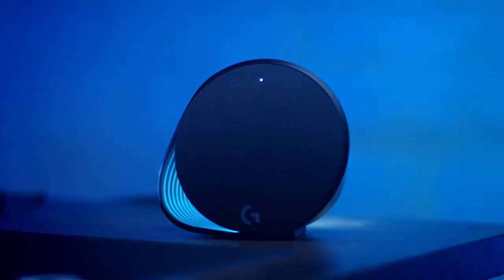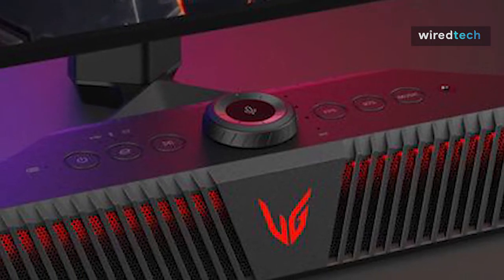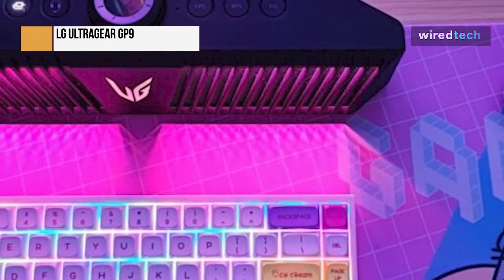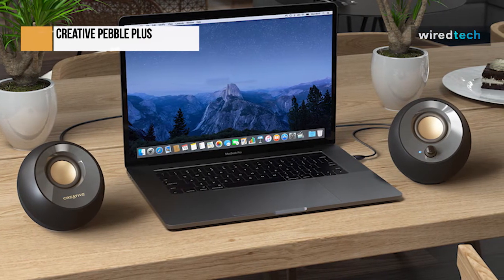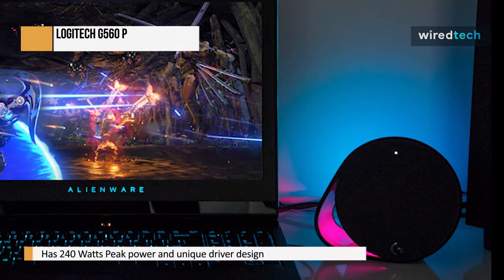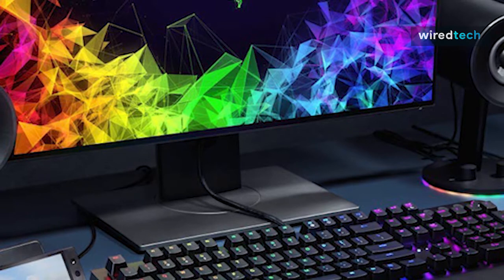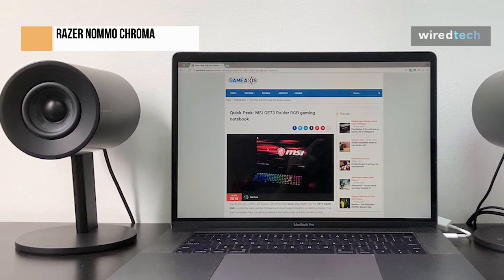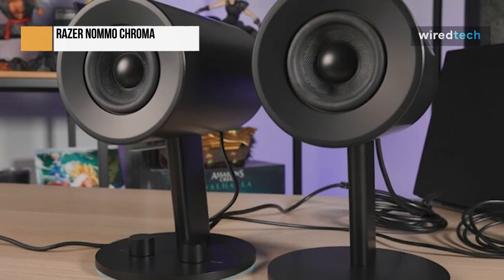Best Gaming Speaker 2022| Boost your desktop sound!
Ola Amigo, We Have The Best Gaming Speaker Fit For You Here!

➟ Klipsch ProMedia
➟ LG UltraGear GP9
➟ Creative Pebble Plus
➟ Logitech G560 P
➟ Redragon GS550 Orpheus
➟ Razer Nommo Chroma

00:00 Intro
00:16 Klipsch ProMedia
01:23 LG UltraGear GP9
03:12 Creative Pebble Plus
04:19 Logitech G560 P
05:58 Redragon GS550 Orpheus
07:11 Razer Nommo Chroma

I hope you all are doing well, so in today's video, we'll discuss Best Gaming Speakers 2022. Best Mixing Headphones 2022. All the product links are given in the description video below. So without further ado, let's jump straight into the video.

Klipsch ProMedia
Klipsch ProMedia 2.1 speaker system is one of the oldest PC/gaming speaker systems on the market, and it's still one of the most popular speaker systems. It is an excellent choice for gamers, but it's also great for movies and music, and the speaker system is under $200. The subwoofer can go down to 31Hz, which is pretty low for its size. Those two-way satellites with recognizable Klipsch MicroTractrix horn tweeters and mid-bass woofers deliver rich and detailed mids and highs. There are also some downsides you should be aware of. The first and the most annoying thing is that satellites are hardwired. The cables are long (probably even too long) but are not detachable. If a cable breaks, you must open the satellite speaker to replace it. Also, the speaker is pricey, mainly because it's THX-certified. THX certification is not free; to get the certificate, you must pay for the tests.
If you are looking for a 2.1 speaker system and your budget is set at $150 or $200, Klipsch ProMedia 2.1 speaker system is one of the best options. It delivers excellent sound quality with punchy bass, clear and detailed mids, and crisp highs.

LG UltraGear GP9
A gaming headset is typically the best way to get high-quality sound for games. Still, headphones and even gaming laptop speakers can't exactly fill a whole room with sound. You need a separate speaker system if you want powerful audio for your PC. The $499.99 LG UltraGear GP9 is a soundbar explicitly built for gaming, with a design that can fit under your monitor. It supports Bluetooth playback, sports RGB lighting, and even has a headset port that enables it to function as a surround-capable sound card.
Most importantly, it drives loud, clear audio. The GP9 has a chunky, trapezoidal design with gamer-targeted, industrial-themed elements, such as angled slats that sit over metal grilles and RGB lighting that lights those grilles and the centered UltraGear logo. The speaker measures 2.9 by 14.8 by 3.9 inches (HWD) and weighs a hefty 3.3 lbs. It's short enough to fit comfortably under your monitor and heavy enough to stay in place on your desk. The GP9 relies on two sets of 2-inch woofers and 0.8-inch tweeters, each paired with a passive bass radiator on the back; it has a maximum output power of 20 watts.
 You can't use Bluetooth and wired connections simultaneously. Still, you can connect your phone to the speaker via Bluetooth and use the GP9 as a speakerphone. Otherwise, the Bluetooth connectivity feels like a secondary function because the GP9 isn't ideal for a portable speaker; it has a modest battery life (up to five hours between charges).
The LG UltraGear GP9 ($499.99) is a powerful soundbar that can sit below your monitor to deliver loud, detailed sound for gaming and any other audio you play through it. Still, it's costly and not especially portable.